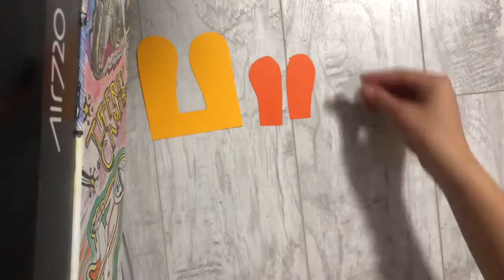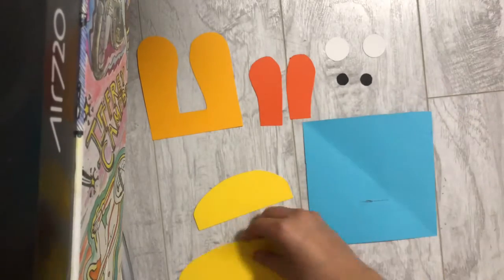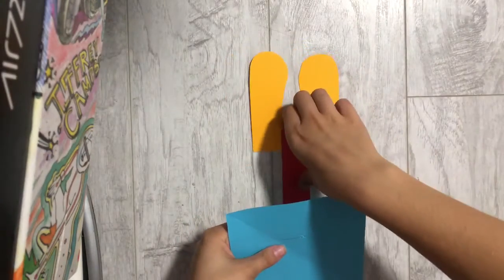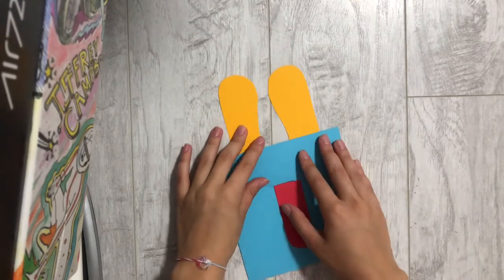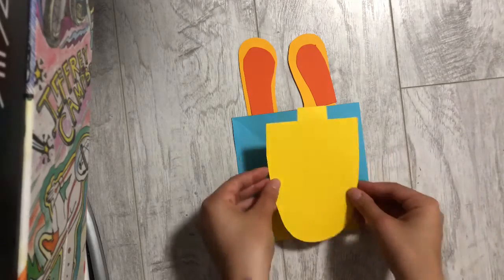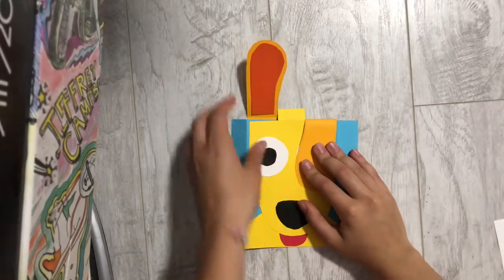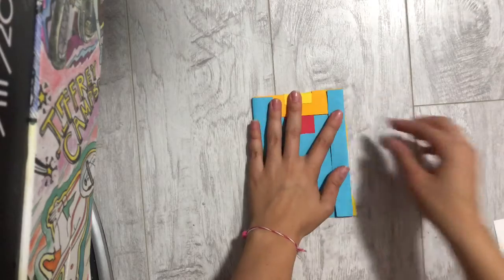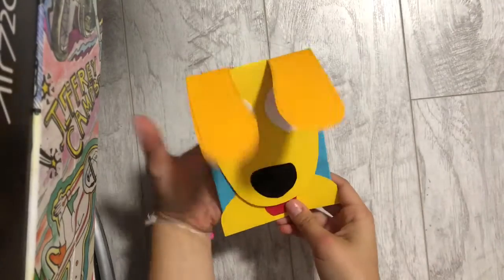Virtual Craft | 3D Card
Join us while we make this super fun and easy 3D card! Cut out your own fun shapes to make the animal of your choice!!